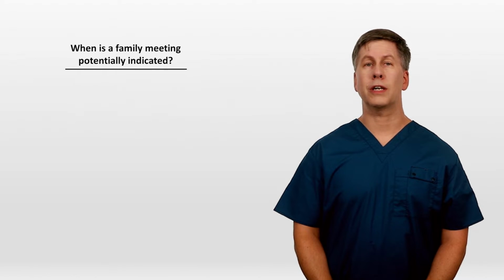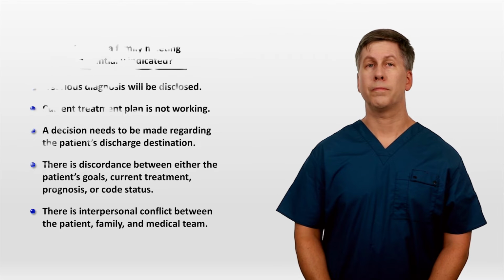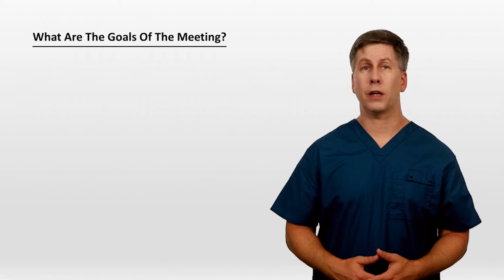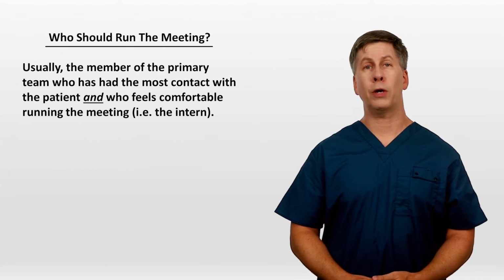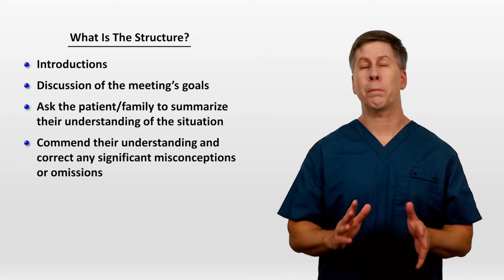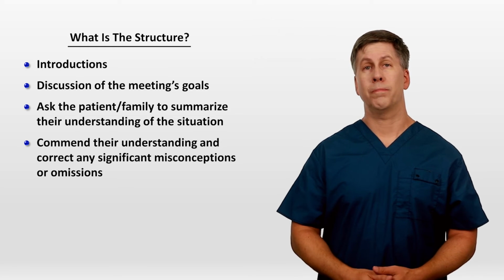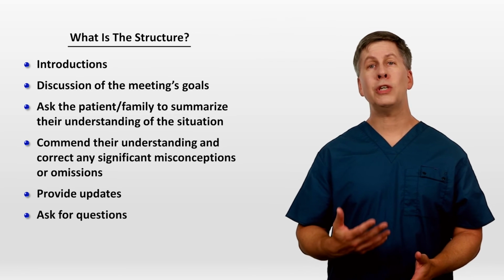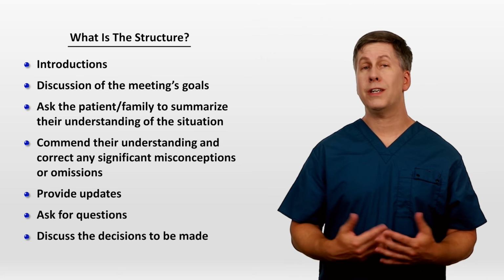How To Run A Family Meeting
An overview for interns, as well as medical/nursing/PA students, on how to run a family meeting in the hospital.